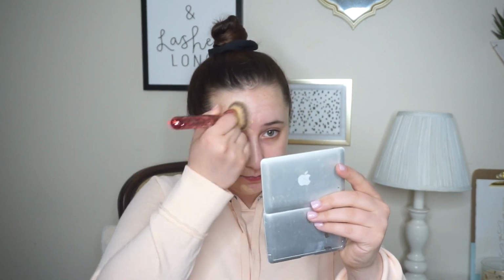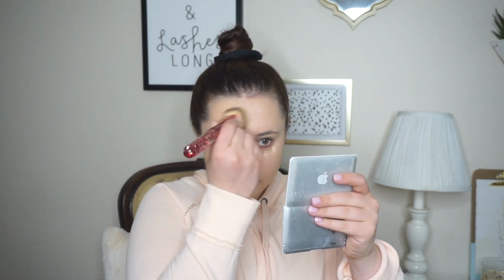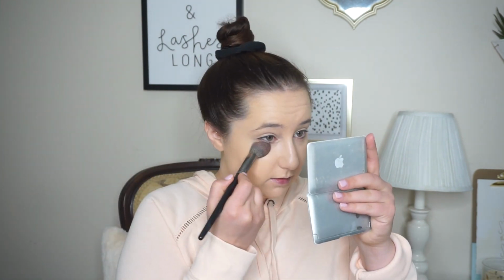LOREAL INFALLIBLE FRESH WEAR FOUNDATION FULL DAY WEAR TEST | Chelsea Dae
I hope you enjoy! I am still testing out the foundation with other primers, concealers, and powders but so far I do like it! It might not be my favorite foundation of all time but it is definitely pretty!

Loreal Infallible Fresh Wear Foundation;
*I am in the shade 415: Rose Ivory

Other products used:
Smashbox primerizer
Jouer essential high coverage concealer
Maybelline city bronzer in medium (also used in crease)
Mac mineralized blush in warm soul
Dior backstage glow face palette (also used for inner corner highlight)
Nyx brow pencil in brunette
BECCA x Khloé Kardashian & Malika Haqq Ultimate Lipstick Love